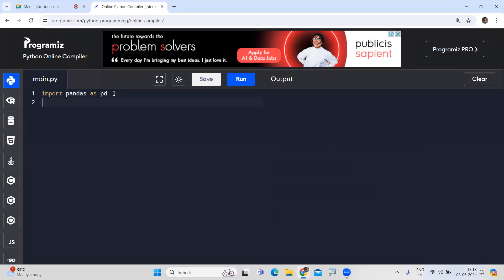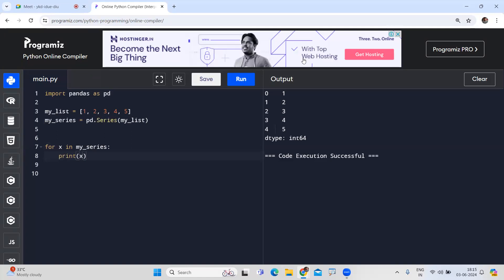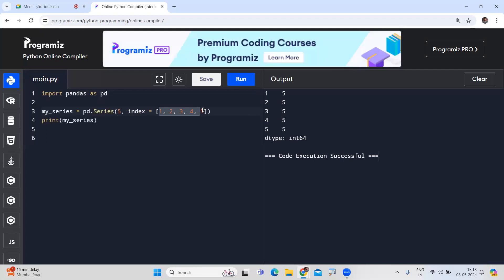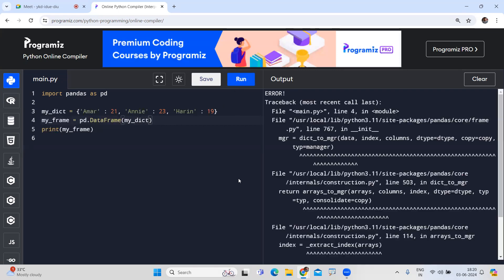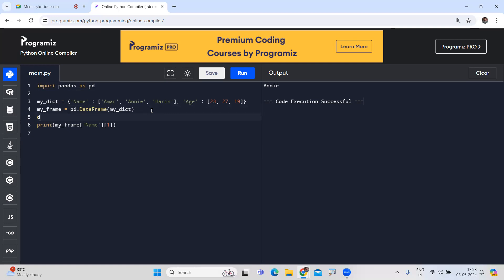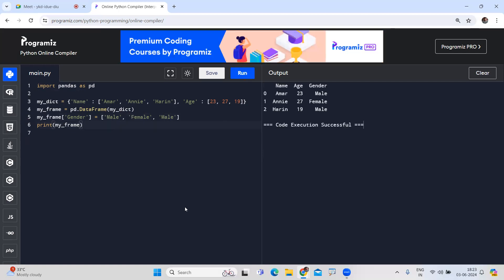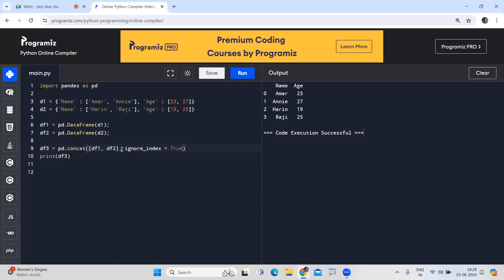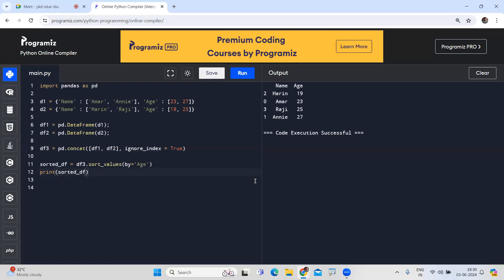Pandas in Python | By Srinivas | Ameerpet Technologies